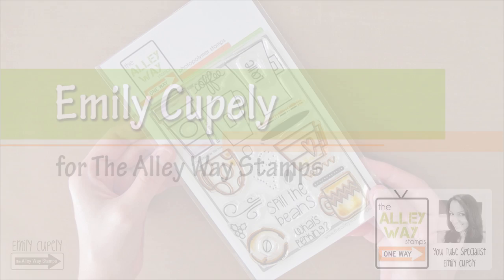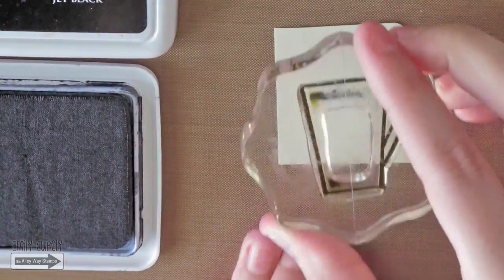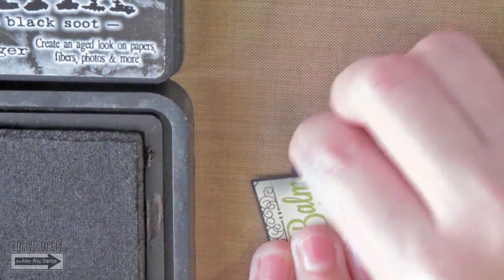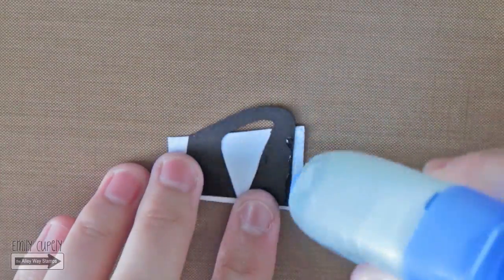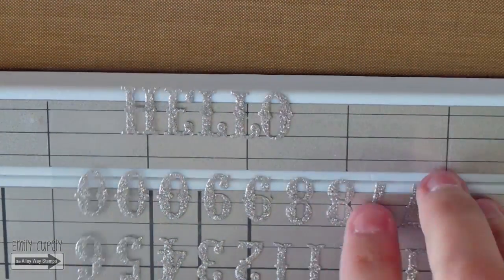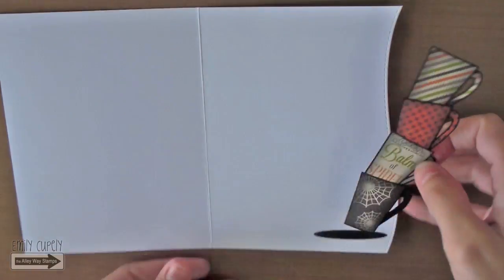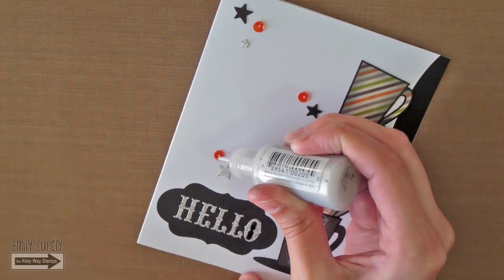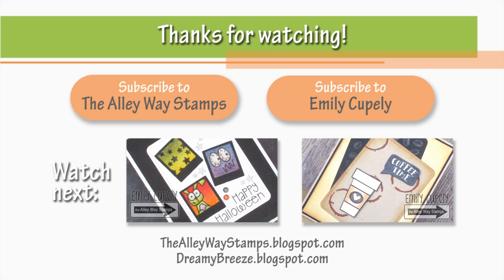Paper Piecing a Mug